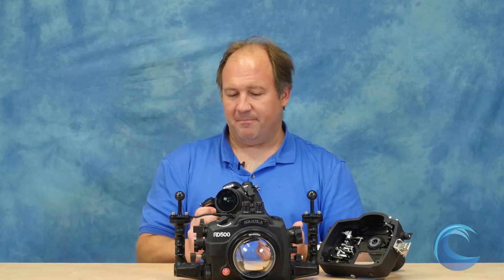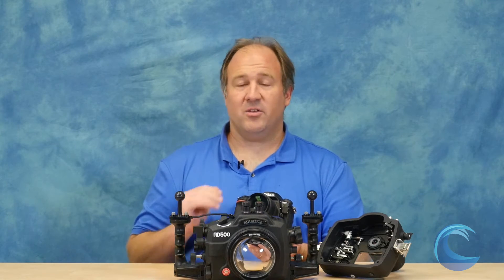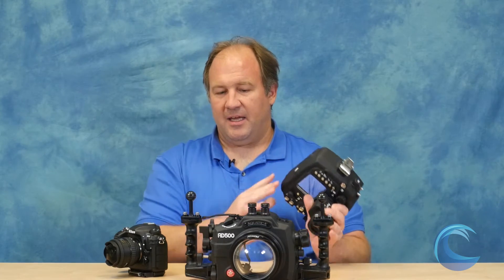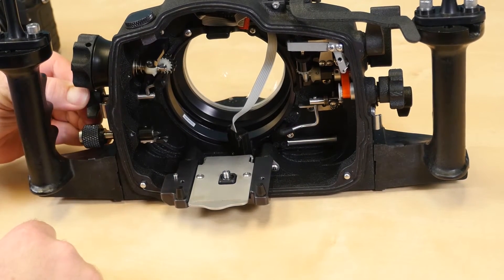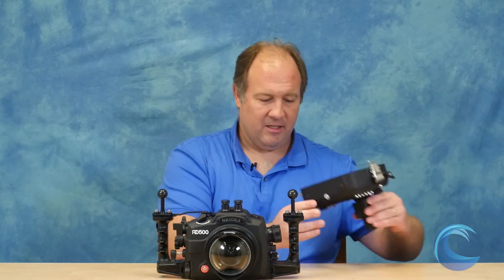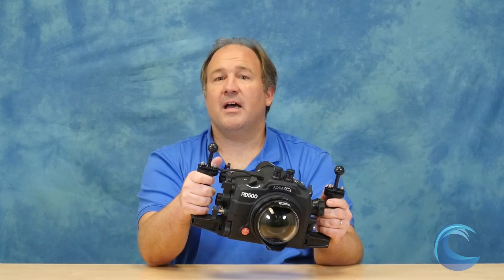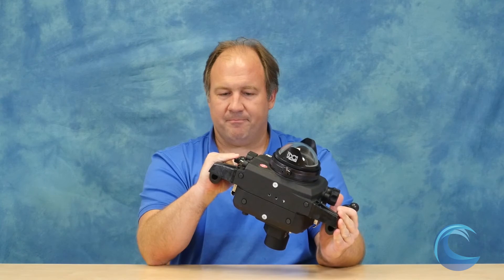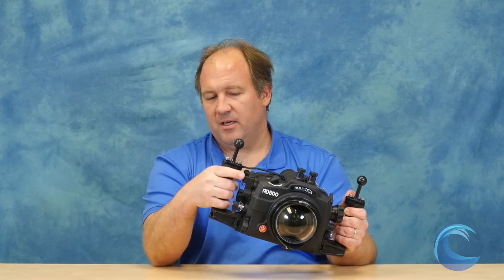Aquatica NIkon D500 Housing Review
Scott Gietler, owner of Bluewater Photo reviews the Aquatica Nikon D500 Underwater Housing

Learn more about the Nikon D500 and its housings in this article